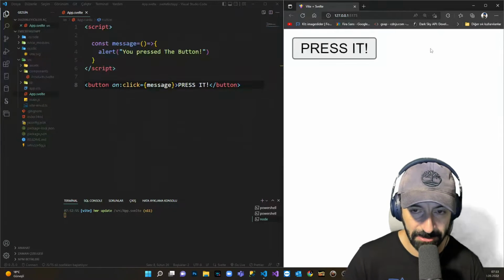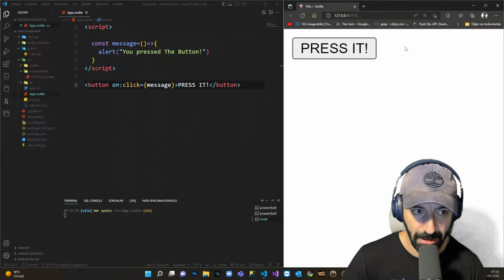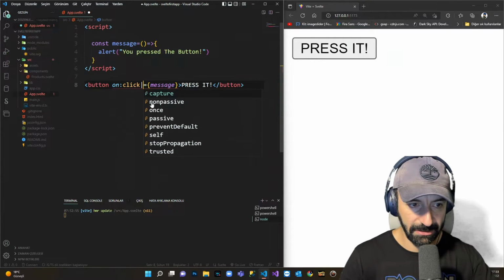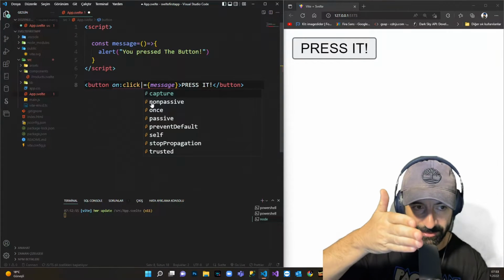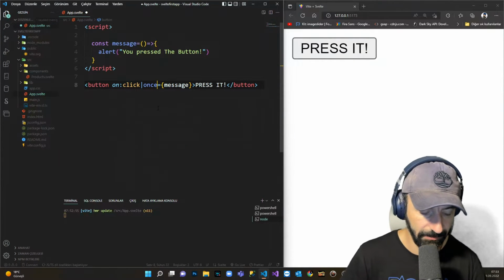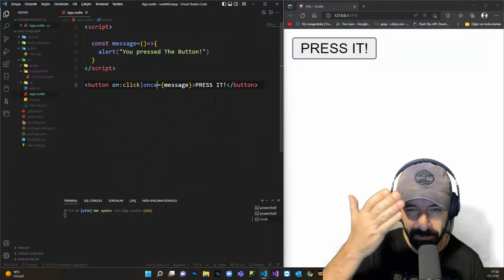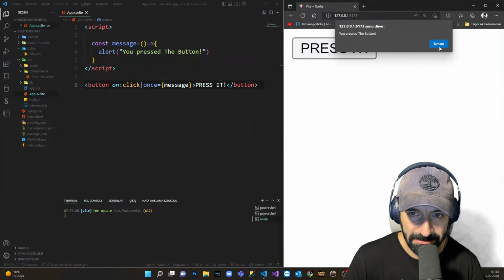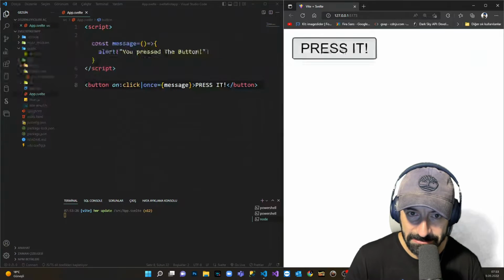Svelte Part 8 | How to use CLICK ONCE EVENT